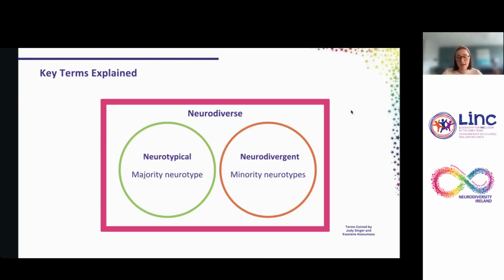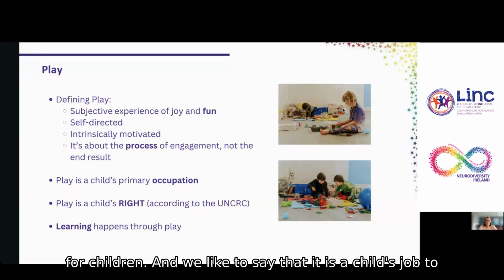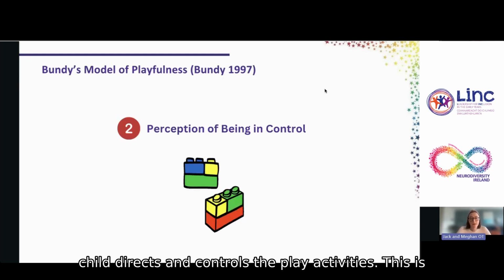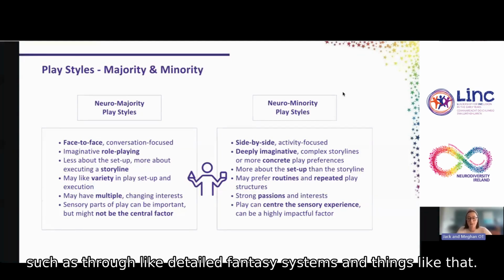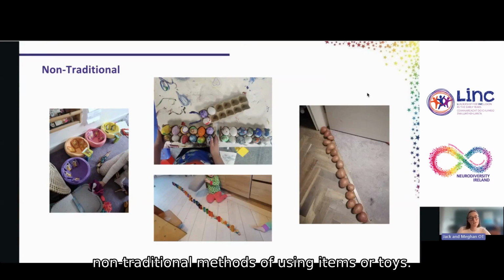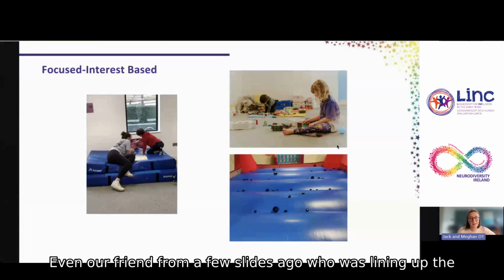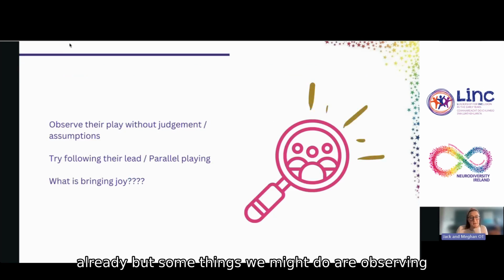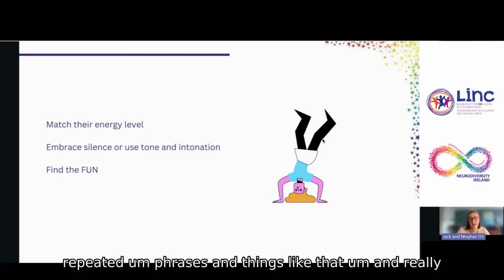Occupational Therapy Play Theory: Understanding and Facilitating Authentic Neurodivergent Play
Join the LINC Team and Meghan O’Rourke, Clinical Practice Manager and Occupational Therapist at Neurodiversity Ireland, for an engaging webinar on the role of play in supporting neurodivergent children.

This webinar will explore key Occupational Therapy play theories and how they apply to neurodivergent children. Meghan will share how play can be understood through a neurodiversity-affirming lens and what authentic, meaningful play might look like for different children. The webinar will highlight the importance of child-led, joyful engagement and offer practical tools for those working with or caring for neurodivergent children.

Attendees will gain insights into strengths-based and trauma-informed approaches, as well as strategies to support inclusive play across settings. Whether you’re an educator, early years manager, or support neurodivergent children in another role, this webinar will empower you to better understand and facilitate play that honours the unique ways children connect, explore, and grow.